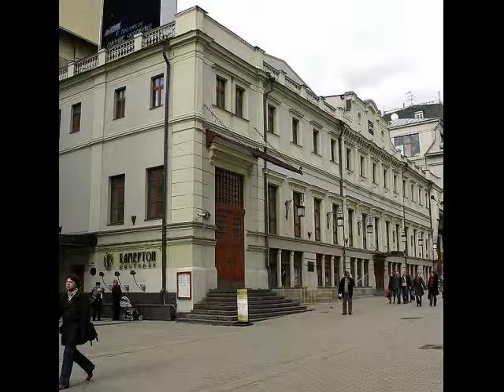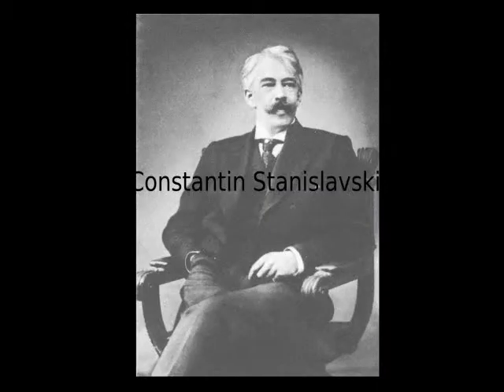A Look at the "Cherry Orchard"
My first vid. not as good but hopefully u peoples will enjoy this beta version (an edited version will be uploaded sometime in the unseen future)

Theater History class
11th grade 4/2/13